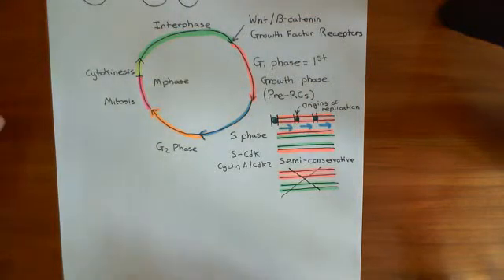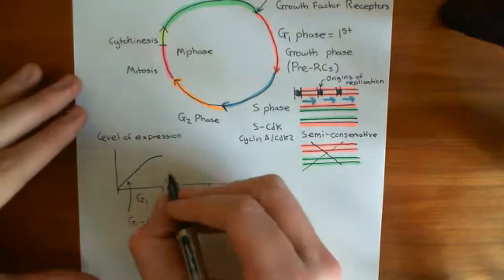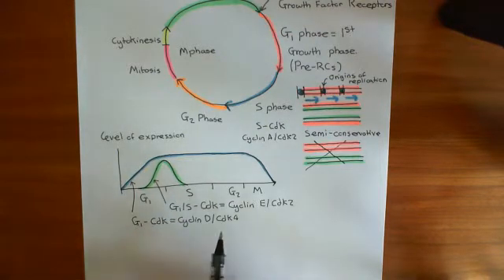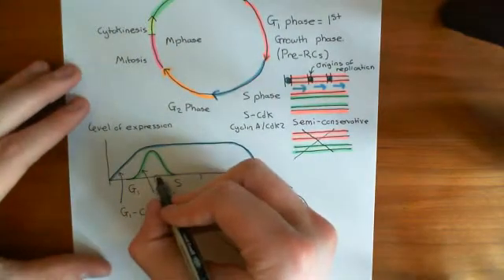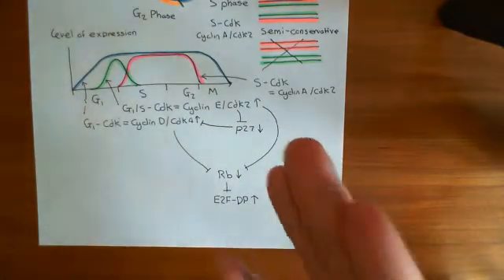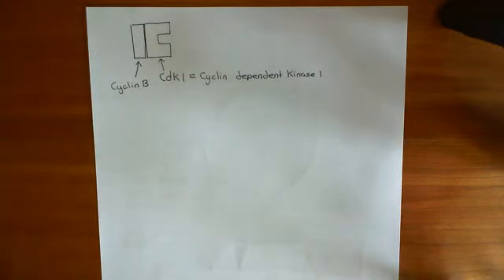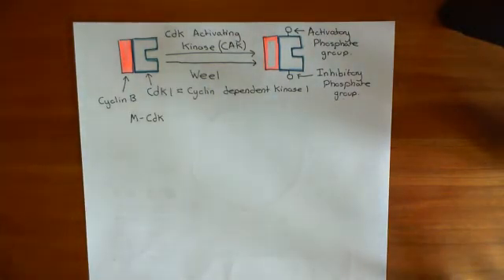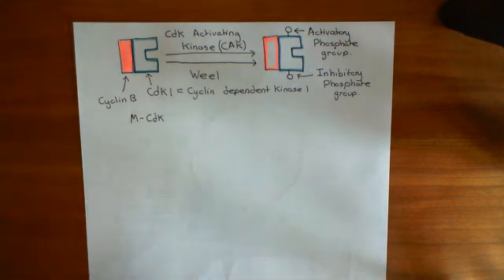Mitosis Part 2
In this video we discuss the Mitotic phase of the cell cycle.